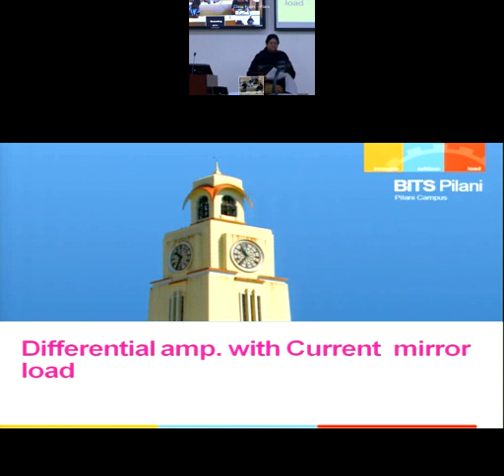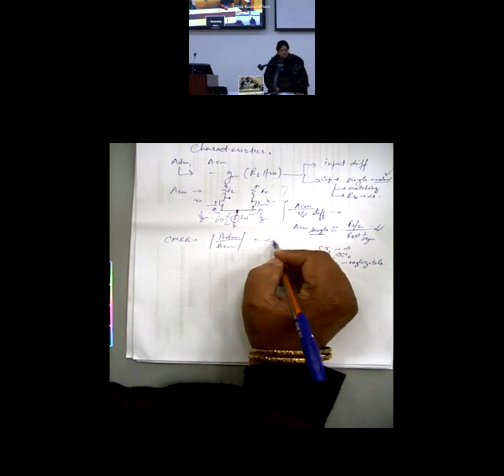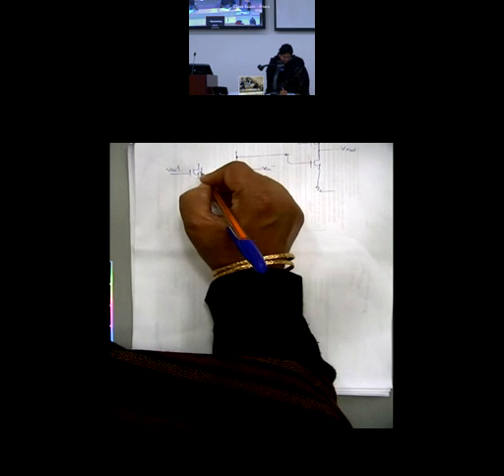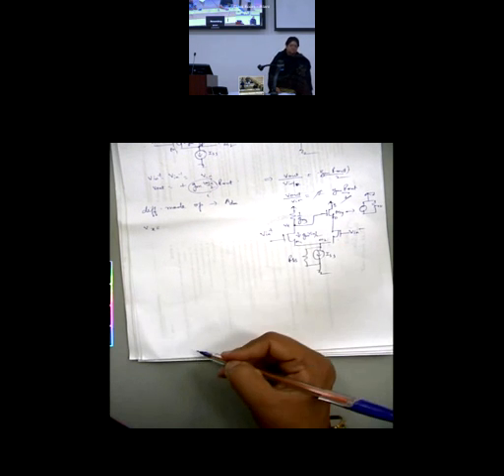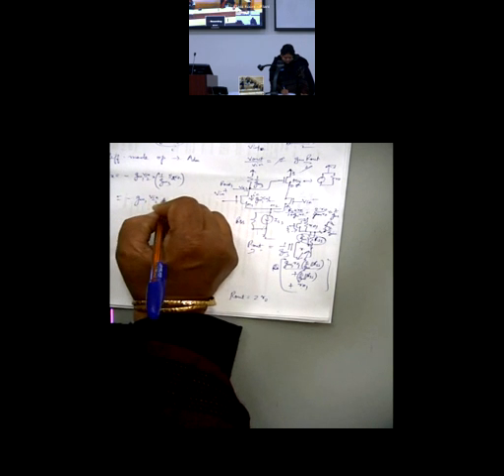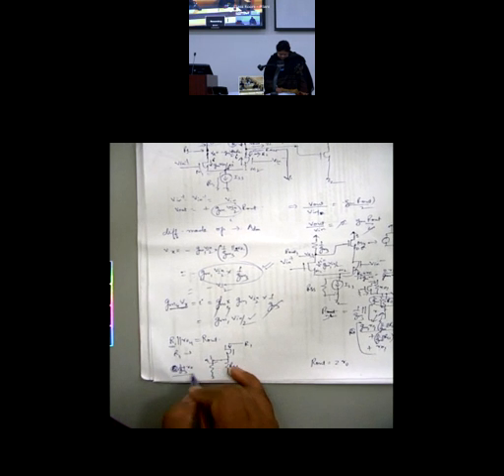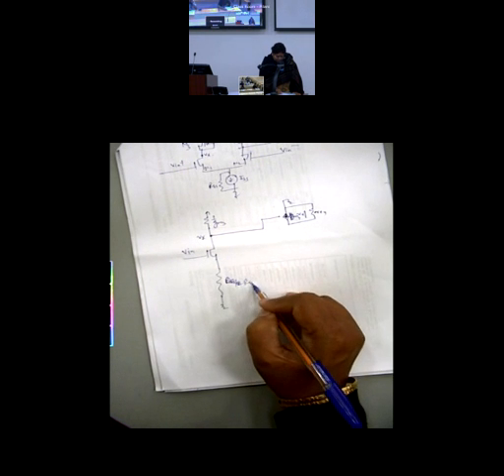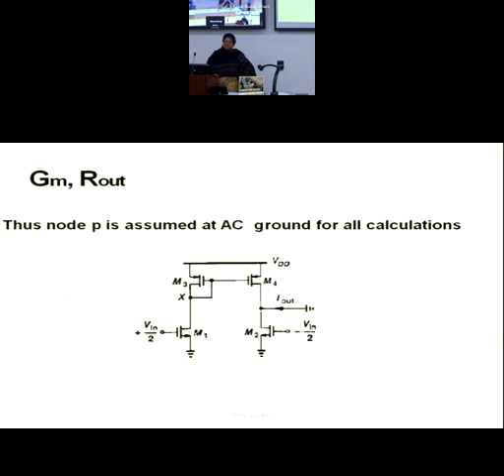6 imp TPClassRoomRecording Video Second Semester 2013 2014 January 2014 30 JAN 2014 O139105965300 33